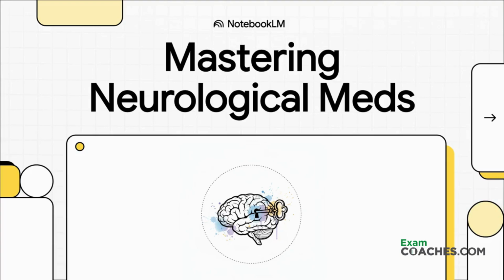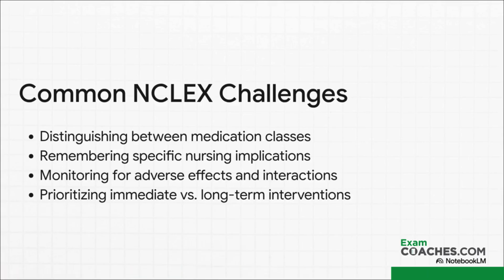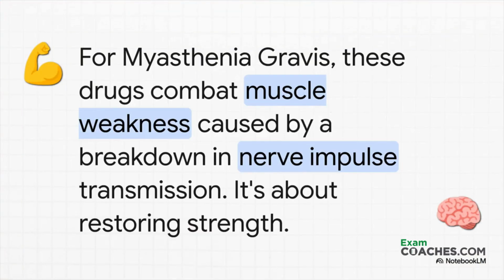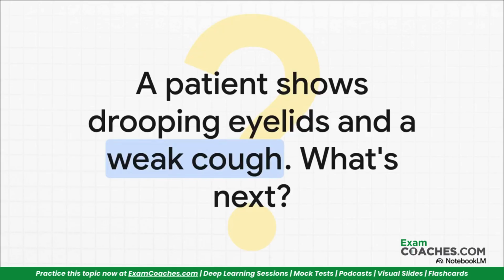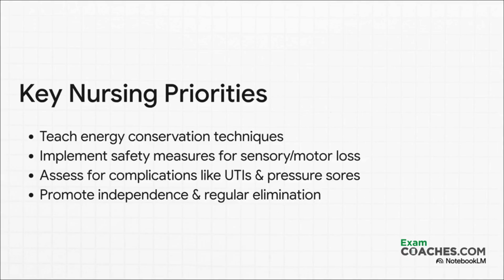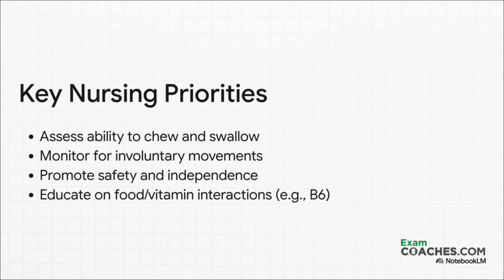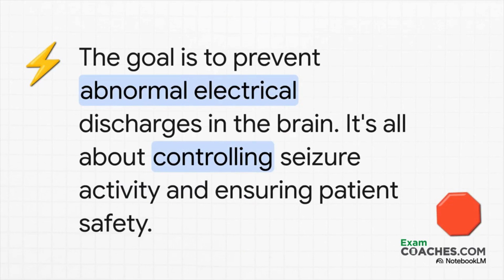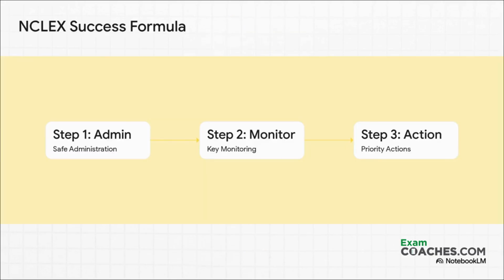NCLEX RN 2026 Prep | Dominate Neurological Medications + Clinical Judgment Insights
Master your NCLEX 2026 exam prep with this video covering essential neurological medications, and proven clinical reasoning strategies to help you safely administer drugs, monitor patients, and ace your test.

⏱️ Video Breakdown:
00:00 Introduction: NCLEX Neurological Medications & Clinical Judgment
00:50 The Core Challenge: Overcoming Information Overload
01:40 Category 1: Antimyasthenics (Myasthenia Gravis & Airway Priorities)
02:45 Category 2: Multiple Sclerosis (MS) & Long-Term Safety Shifts
03:45 Category 3: Anti-Parkinsonians (Levodopa & Patient Education)
04:45 Category 4: Anti-Seizure Medications & Acute Priorities
05:45 Final Summary: The "Safest Possible Action" Framework

If you're preparing for the NCLEX 2026 exam, this video will help you:
- Understand key NCLEX neurological medication concepts clearly, mapping out drugs for Myasthenia Gravis, Multiple Sclerosis, Parkinson's, and seizures.
- Practice NCLEX-style situational reasoning to prioritize patient safety, such as recognizing airway threats in a myasthenic crisis or managing a breakthrough seizure.
- Avoid common exam mistakes like falling for information overload or missing crucial patient education details, such as Vitamin B6 interfering with Levodopa.
- Build confidence with proven NCLEX exam strategies by applying our simple formula: safe administration, key monitoring, and knowing your priority actions.

This is your go-to resource for NCLEX exam prep, and concept mastery for neurological medications.

💡 Practice smarter with Exam Coaches:
✔️ Mock Tests
✔️ Dynamic formats including podcast, visual summaries, and flashcards
✔️ High-Stakes Exam Coaching System - chat with your AI coach 24/7!

Personal. PhD-Trained. Round-the-Clock.

Ready to level up your NCLEX preparation?

👍 If you found this helpful:
Share this with your study group